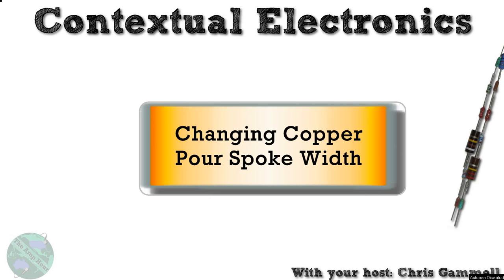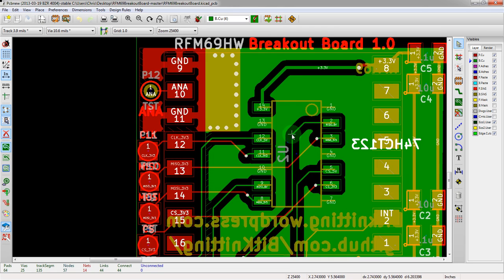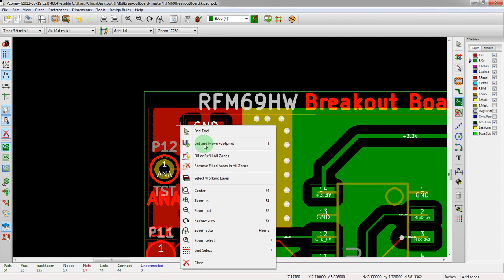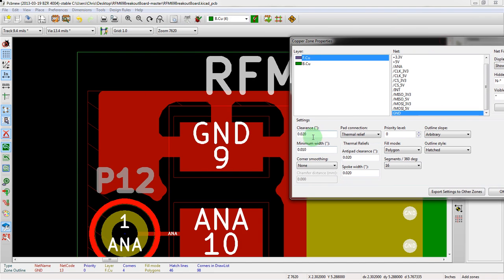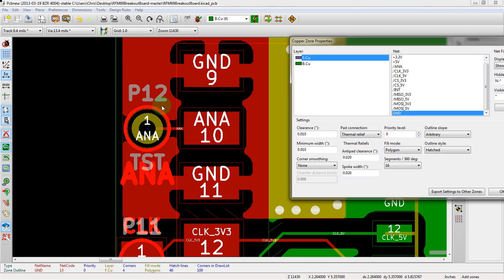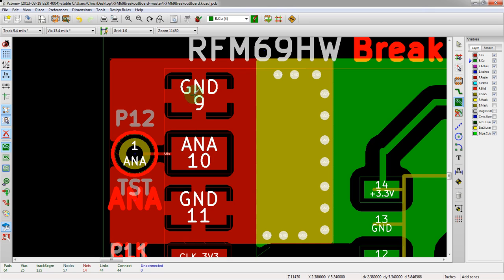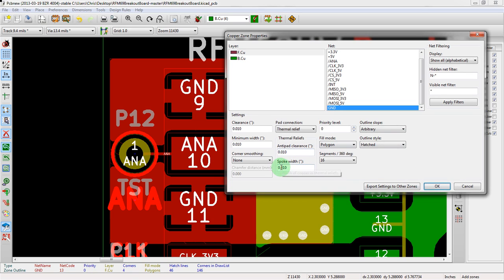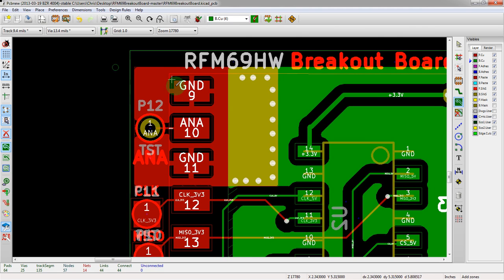KiCad 3.0 - KiCad 3.0 - Changing Pour Parameters In KiCad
How to modify the copper plane/pour without needing to rip it up and start from scratch.